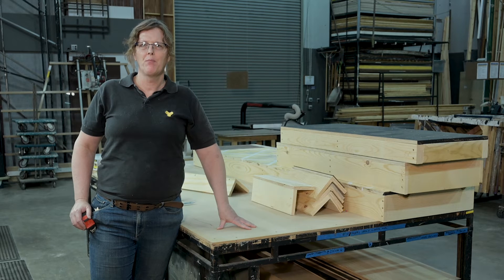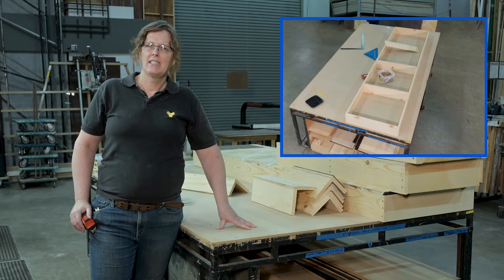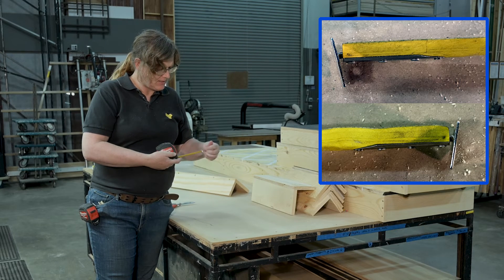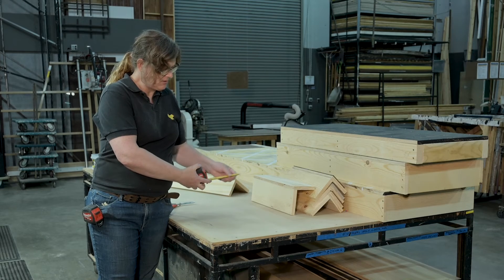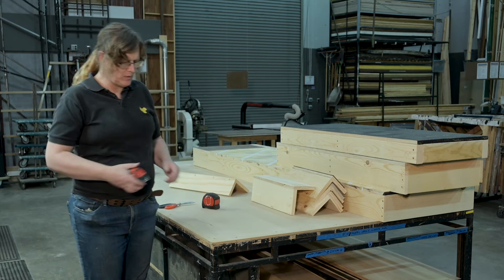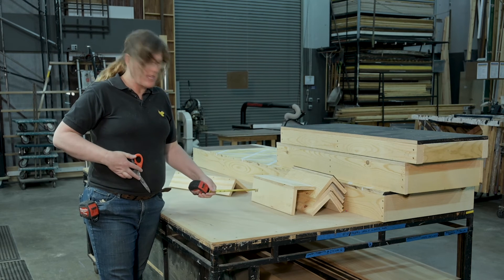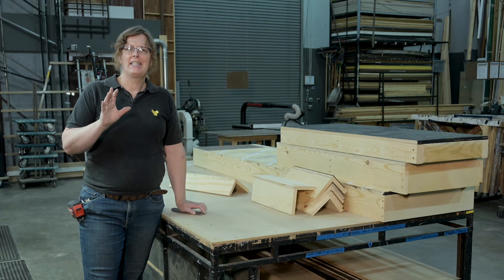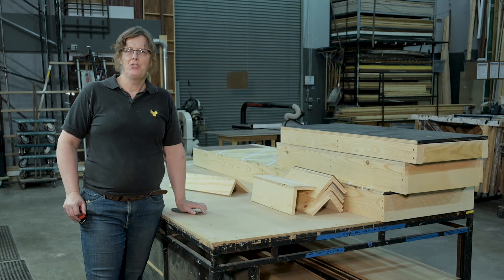Baaaaaaaad Tape Measure!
Malfunctioning Tape Mesure

Always inspect your tools, even your common hand tools like the tape measure. If it has damaged components, it may not be giving you appropriate or accurate results.

A&L Productions